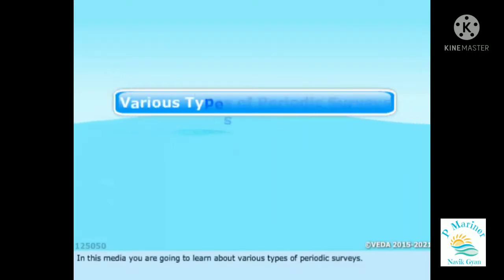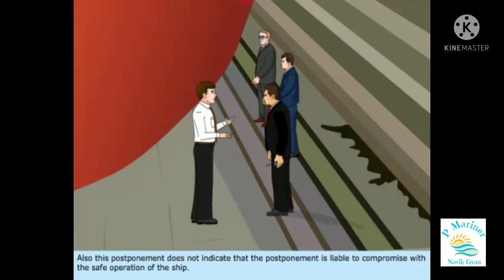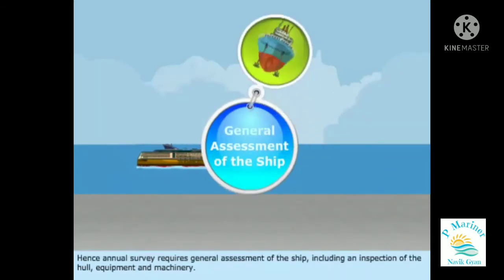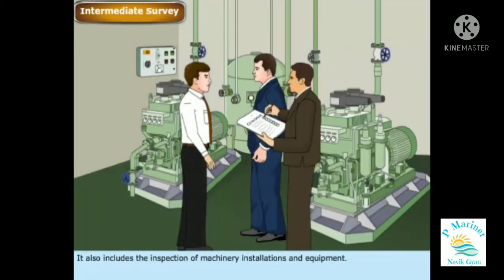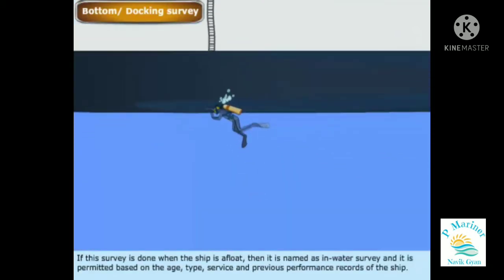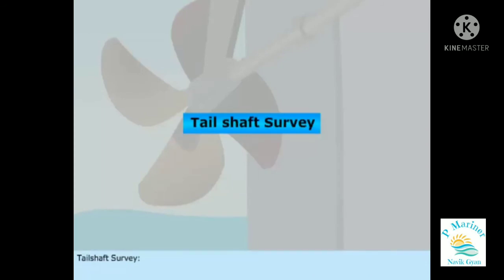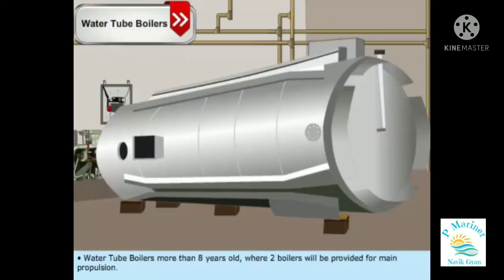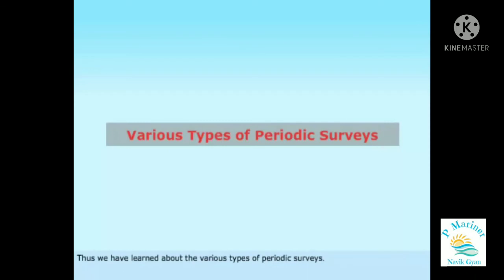Ship Survey | Periodic Survey | Renewal Survey | Class Survey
In this video you will learn about ship survey such initial survey , periodical survey, annual survey, intermediate survey,  bottom survey , special survey, etc.